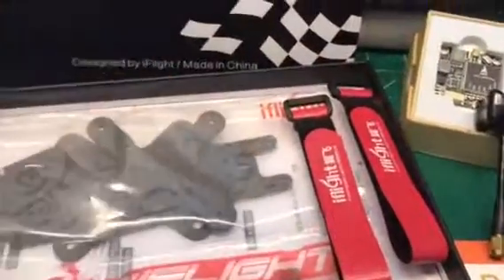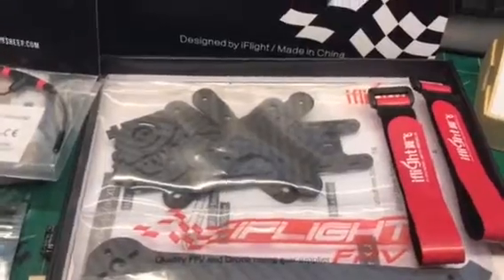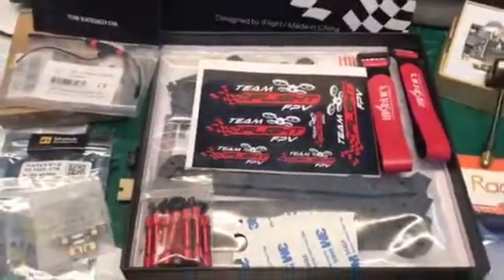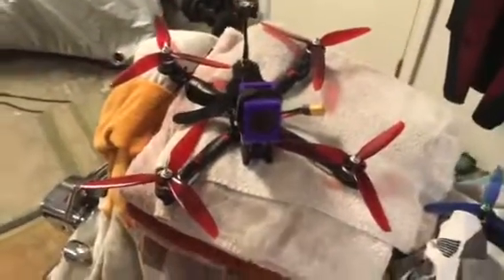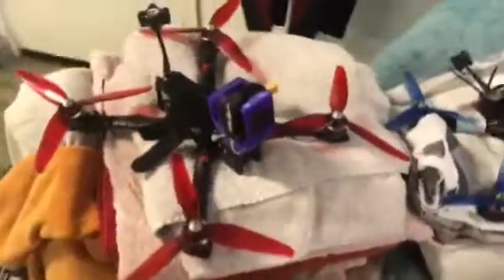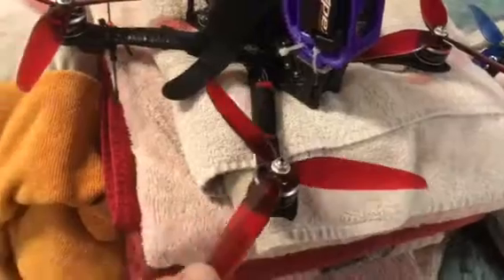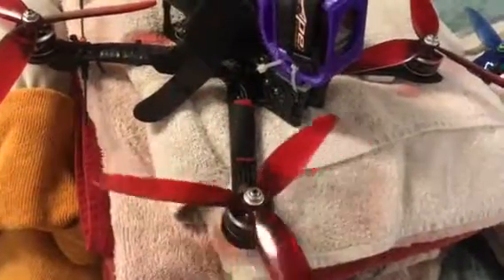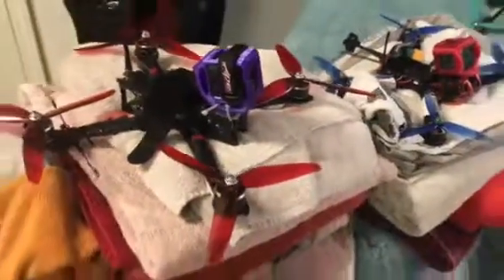iFlight XL8 build to come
Here is my latest foray into long range cinematic flight/ exploration the iFlight XL8 360mm quadcopter. Built using the MatekF405-CTR AiO Flight Controller, 30A BlHeli Esc's T-Motor F40 1600Kv motors and Crossfire nano Rx..